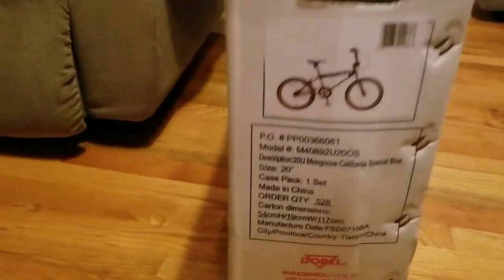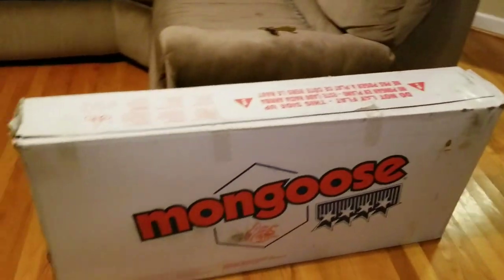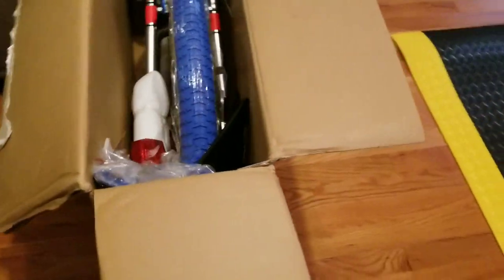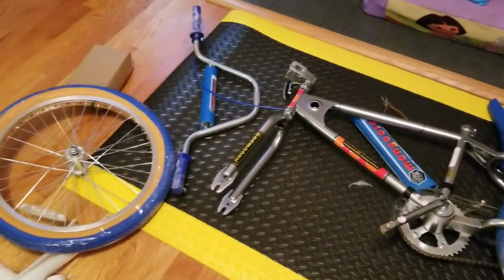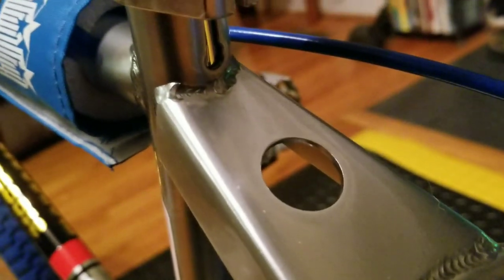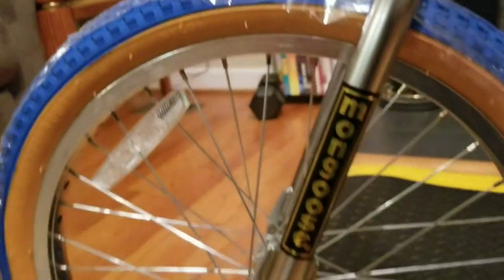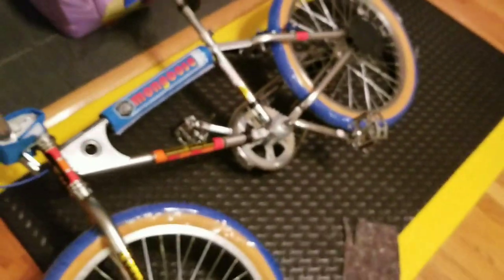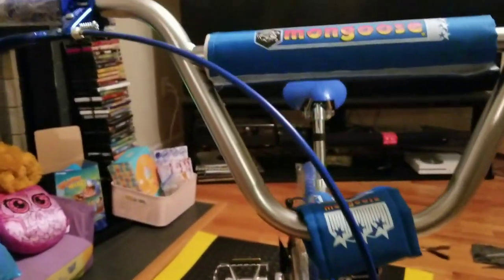2021 Mongoose California unboxing and assembly. It's RAD!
With the 35th anniversary rerelease of the movie Rad one night only in theaters, Mongoose did a short run (500 of each color of 3 colors in the California and 500 of each color of 2 colors for the Supergoose) in October 2021.  As of this video this color was sold out already!